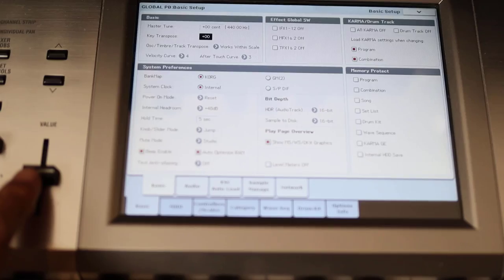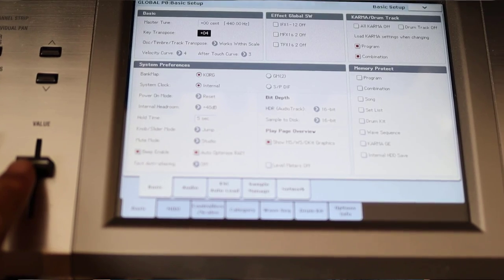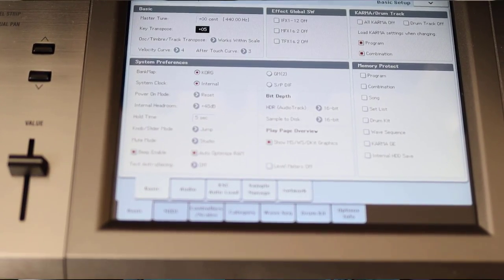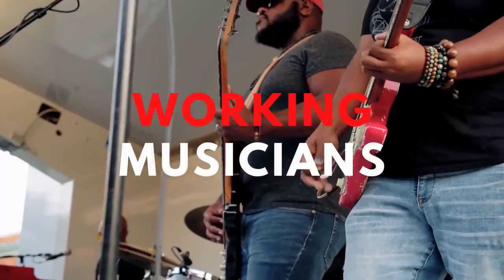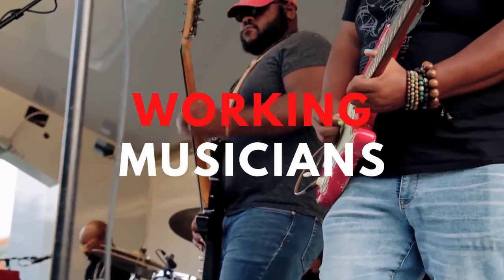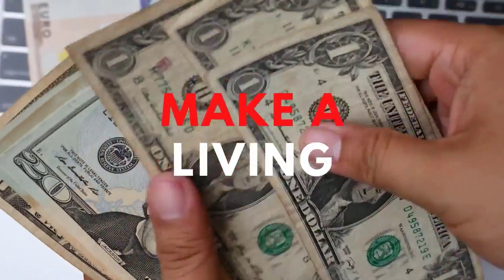Should You Use The Transpose On Piano?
Learn whether using the transpose button on keys is good or bad.

Timestamps

Do you transpose? What are your thoughts on keys players transposing?

Lens
Sigma 16mm F/1.4 Contemporary Lens for Canon EF-M

Video Rode Mic Pro

Main Lights

Background RGB Lights

Email Any Questions About This Video To